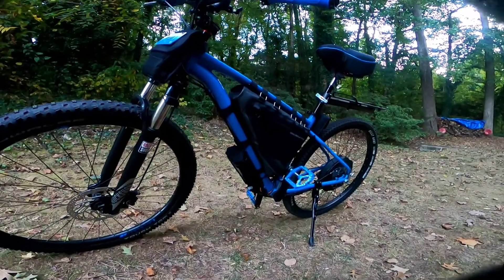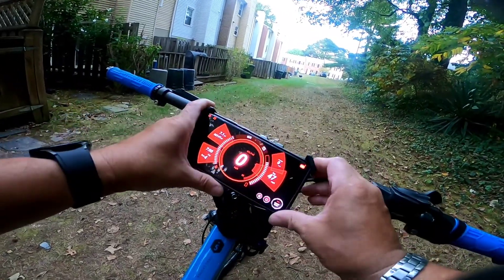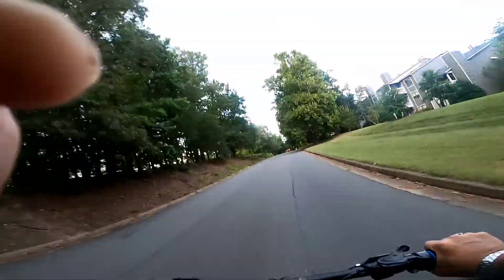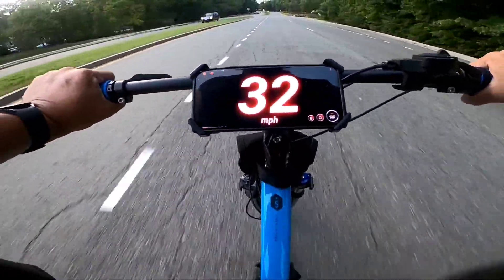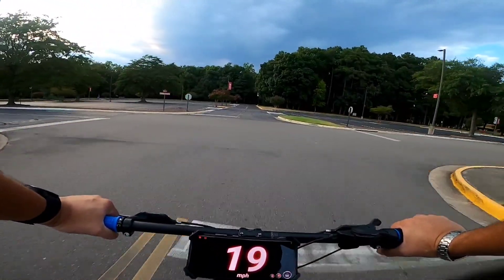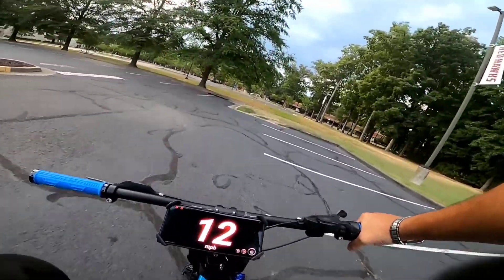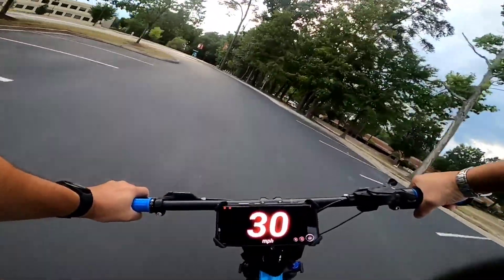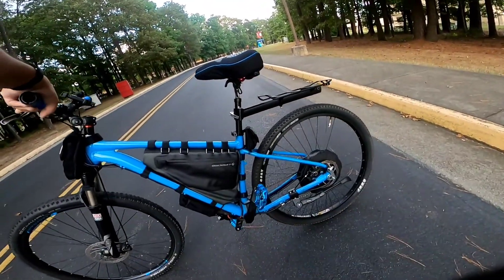52v converted MTB with a Grinn Tech R212 motor, UPP battery 2nd look before I 72v it Beast mode!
This Bike should be very fast after I upgrade it to 72v Stand by,  I intend to find out!